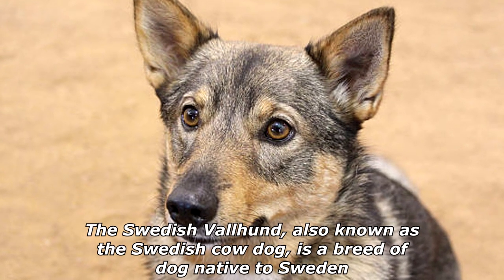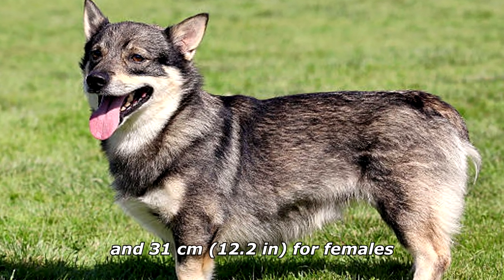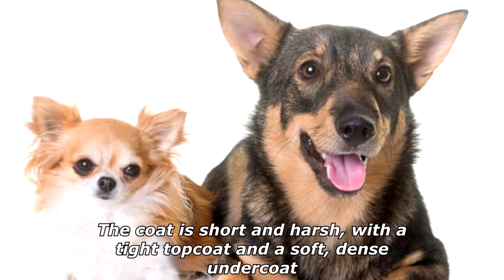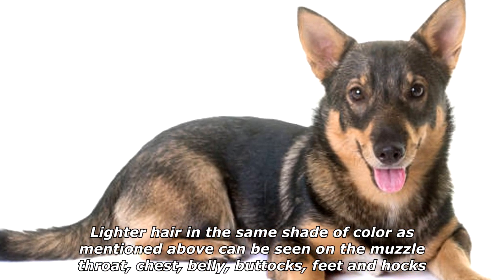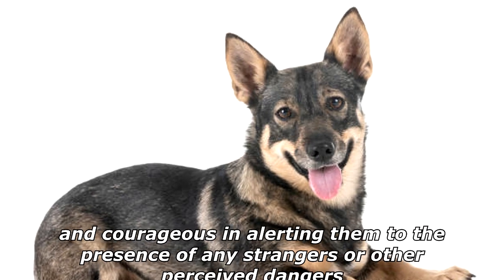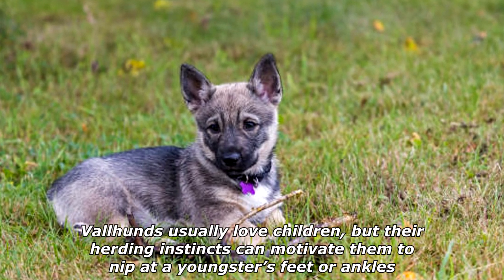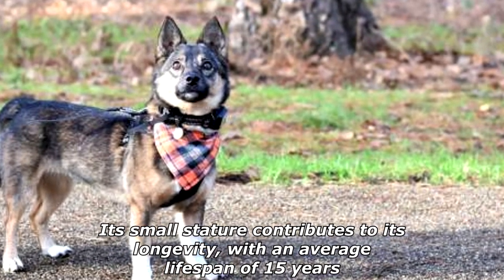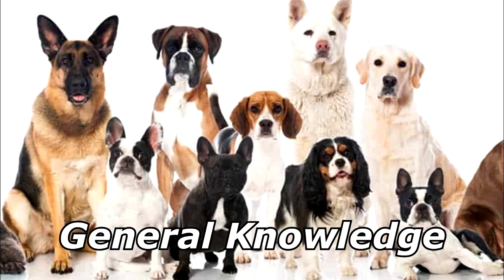Quick Dog Facts About The Swedish Vallhund!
In today's video we're gonna see some quick dog facts about the swedish vallhund.